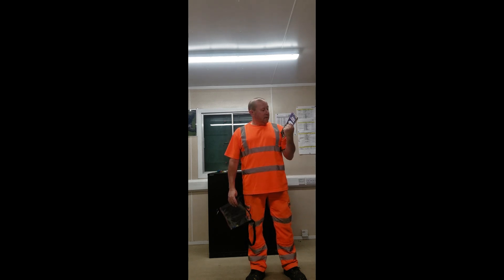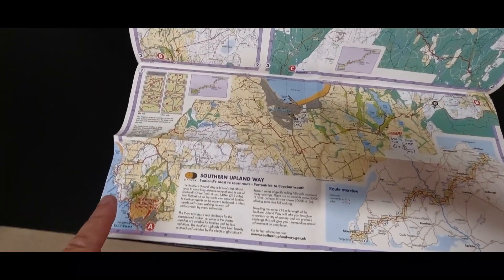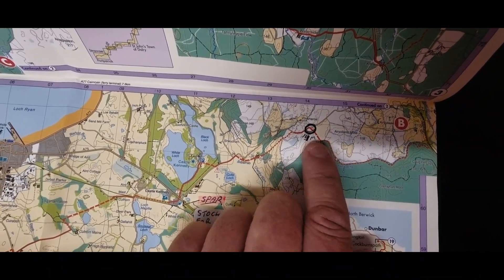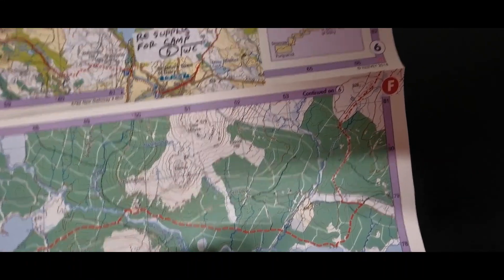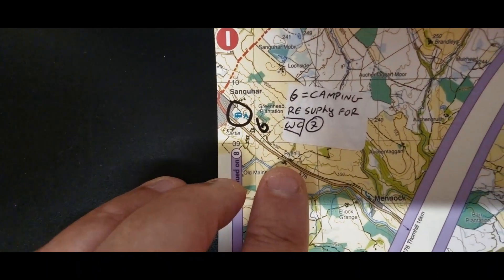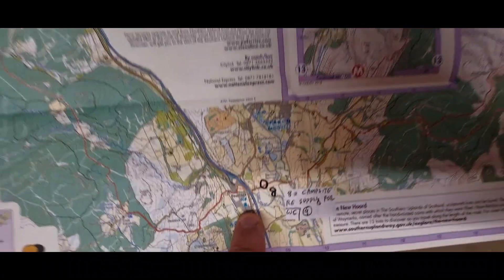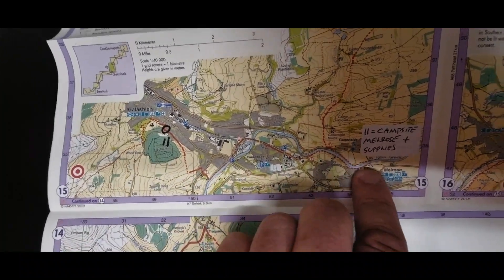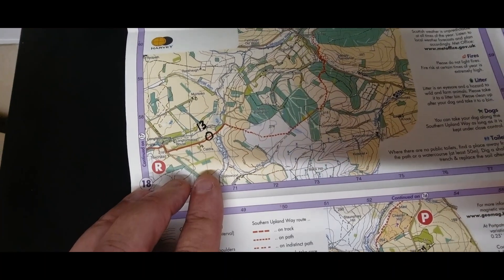Southern Upland Way 212 Miles Planned Rout October 2022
This is our plan for the Southern Upland Way adventure starting in 5 weeks time with the WHW crew, this is our way, enjoy